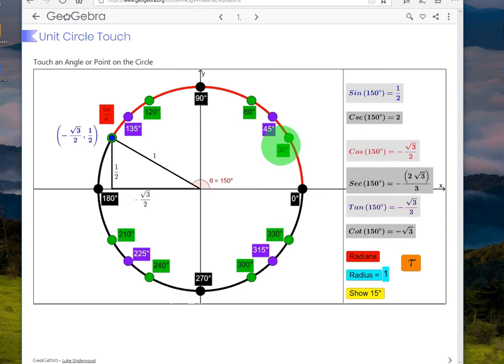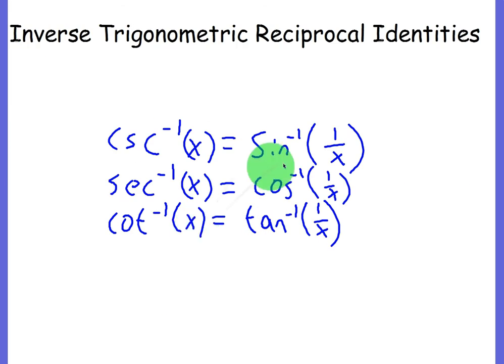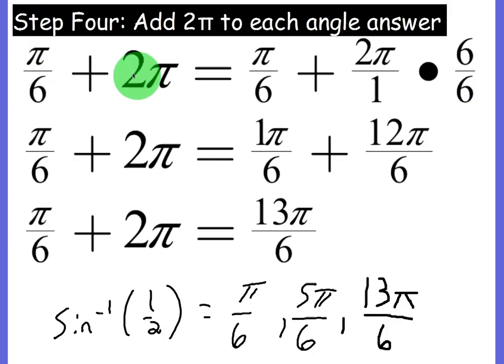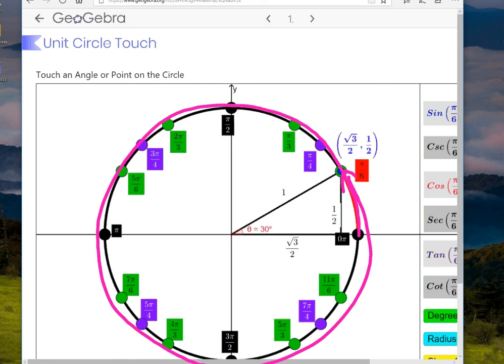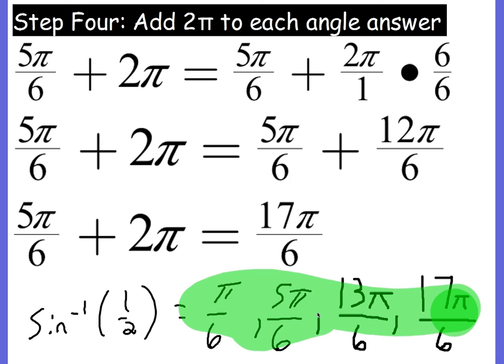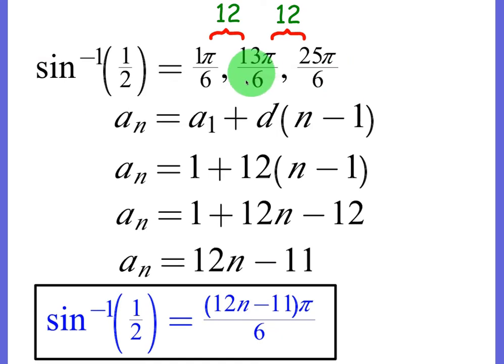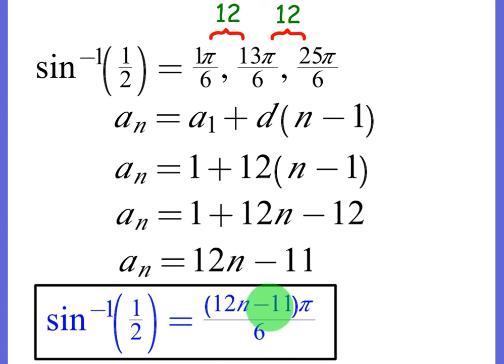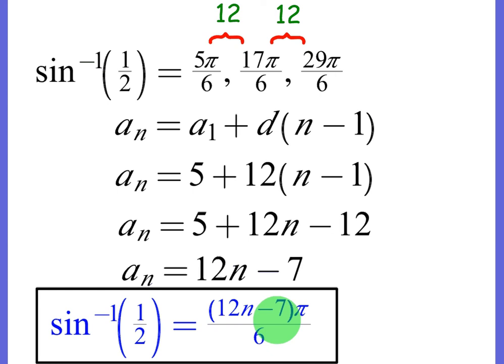Inverse Trig Formulas Ex#1